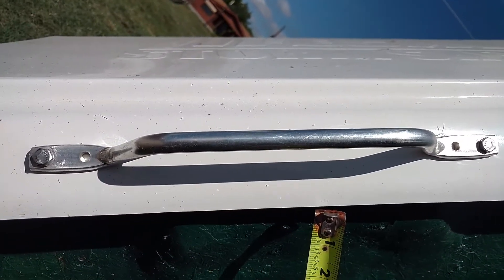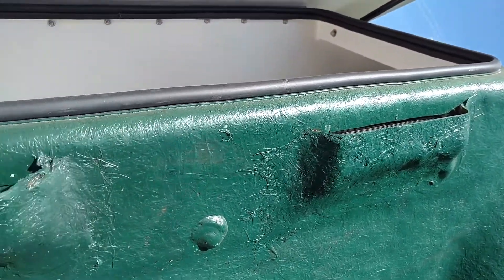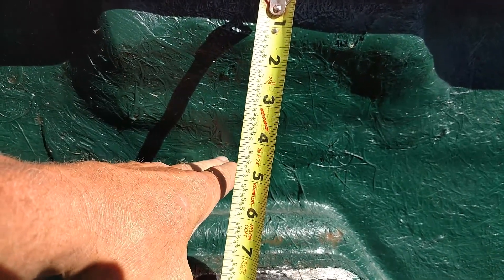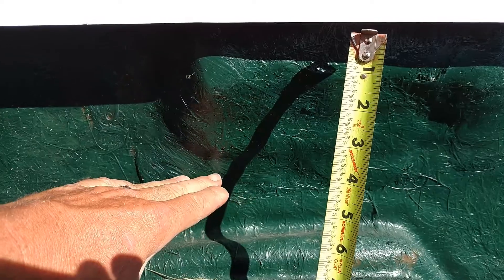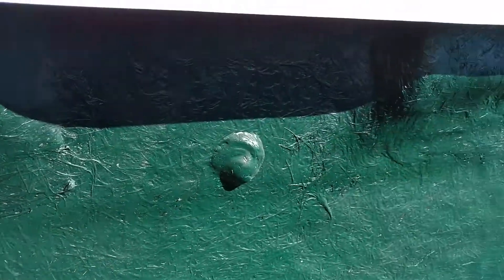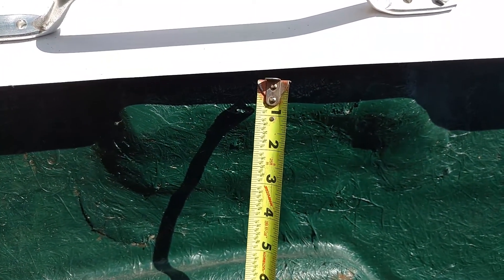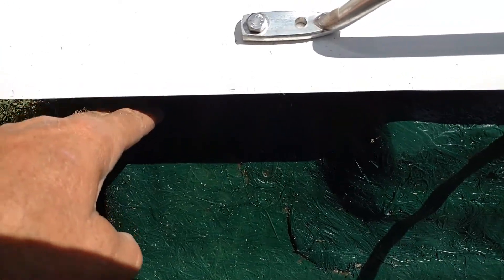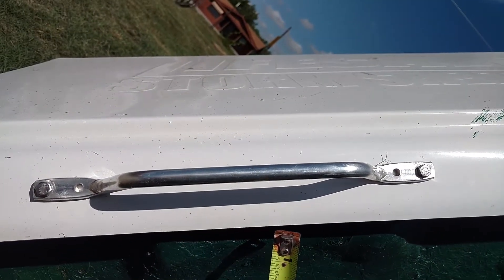Texas Storm shelter guy ventilation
Ventilation system for fiberglass storm shelters